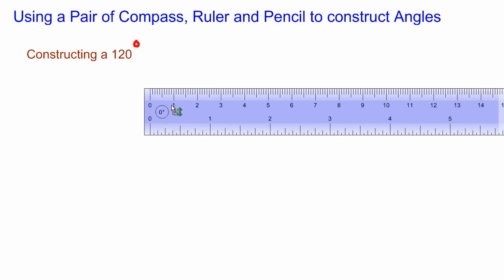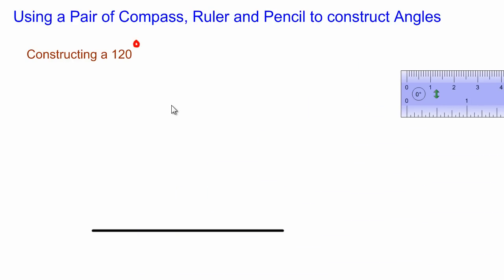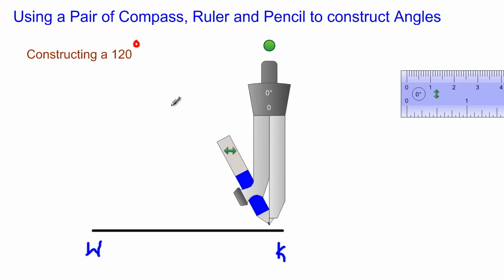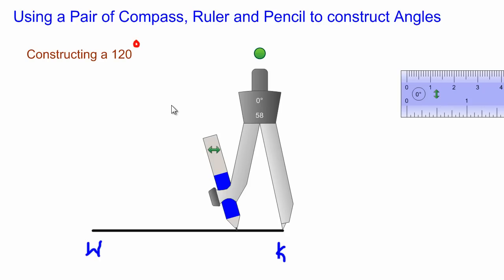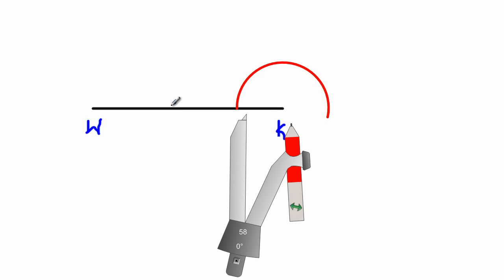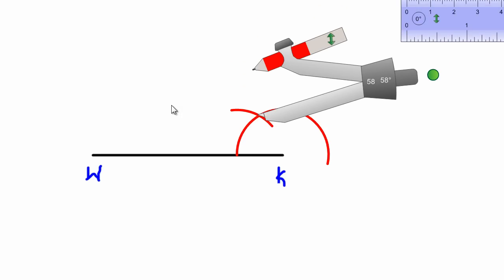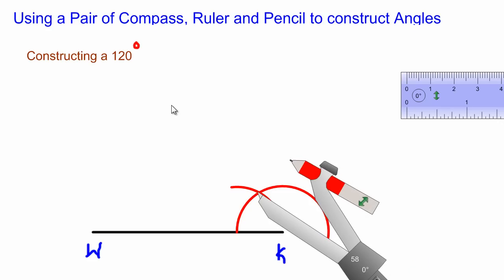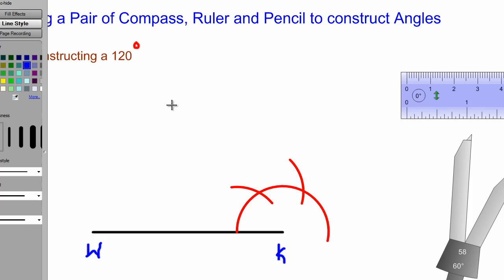Constructing 120 degree angle_by Will EduTech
Constructing a 120 degree angle using a pencil, ruler and a pair of compasses Only.